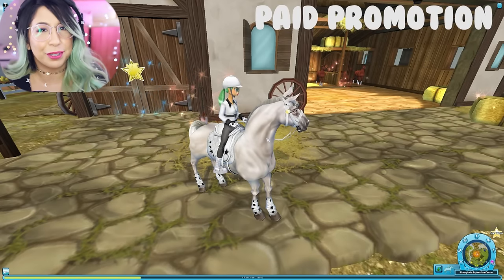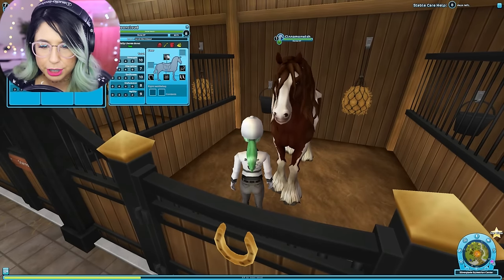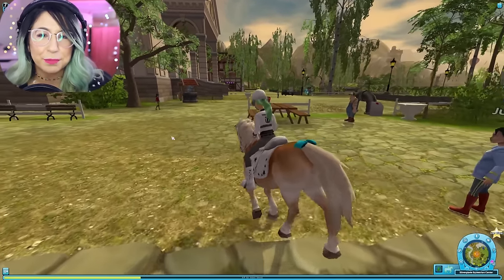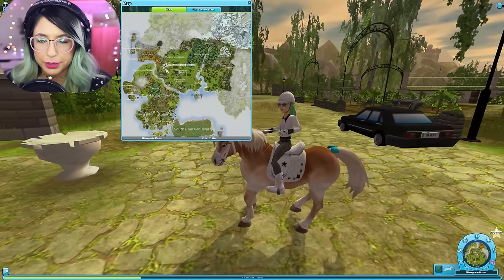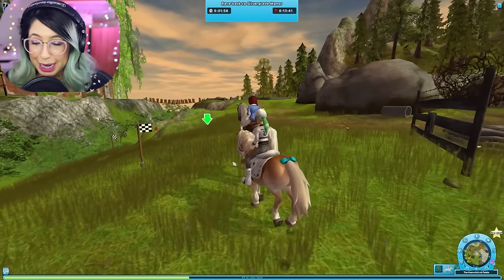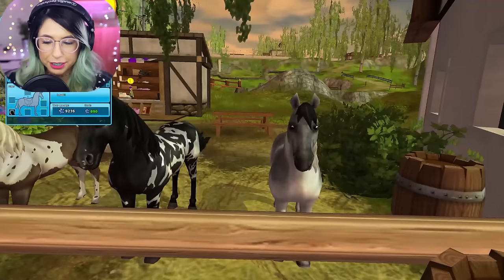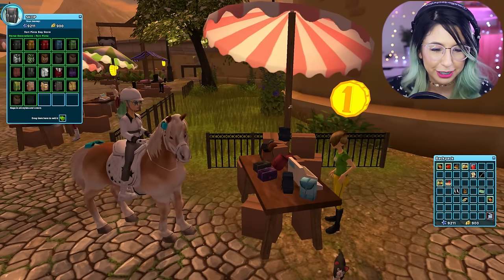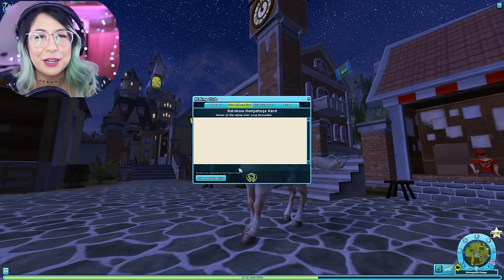Star Stable - Riding Magical Ponies!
Exploring Level 7 in Star Stable!

Add Me: Luna BunnyDew
Riding Club: Rainbow Hedgehog Herd!

The other star stable girls! Check them out ❤